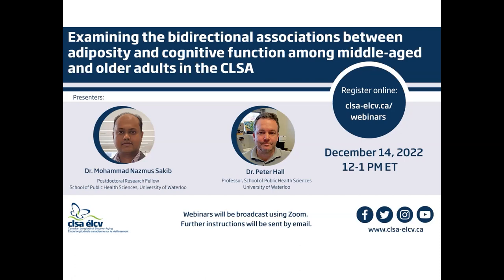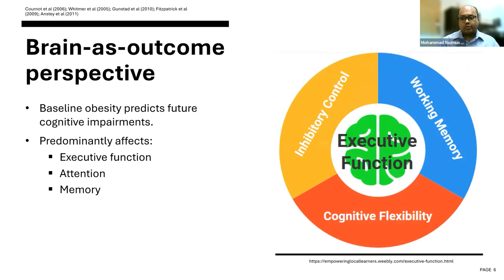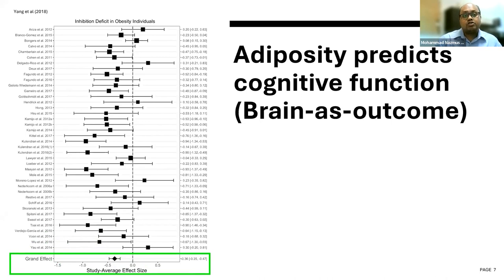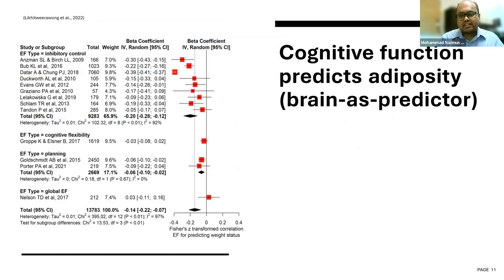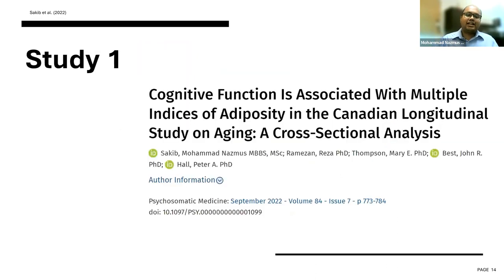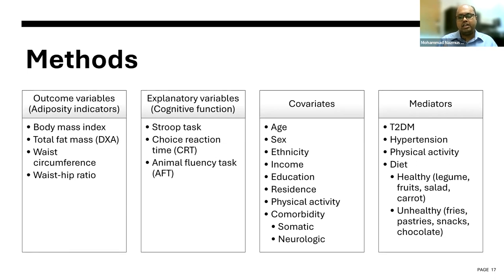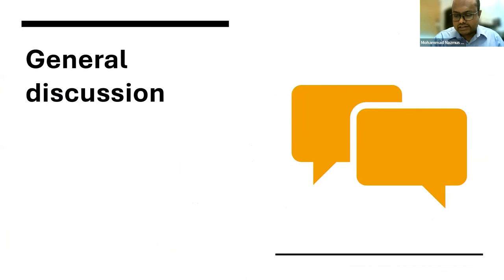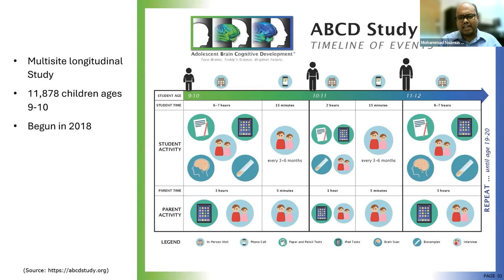Bidirectional associations between adiposity & cognitive function among older adults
Theoretical perspectives suggest that there may be a bidirectional relationship between obesity and cognitive performance. Research into the connection between cognitive function (e.g., executive function, processing speed, and verbal fluency) and adiposity (e.g., body mass index, waist circumference, waist-hip ratio, and total fat mass) is valuable to strengthen the understanding of the mechanism of this connection. This includes the investigation of potential mediating factors such as behavior (e.g., diet and physical activity) and physical health conditions (e.g., diabetes and hypertension).

In this CLSA Webinar, Dr. Mohammad Nazmus Sakib, will join supervisor Dr. Peter Hall in presenting an examination of the bidirectional associations between adiposity and cognitive function using CLSA data.
Dr. Sakib is a postdoctoral research fellow in the School of Public Health Sciences at the University of Waterloo and a foreign-trained physician from Bangladesh. His research interests involve bidirectional relationships between adiposity and brain health, as well as neuromodulation technologies. Dr. Hall is a professor in the School of Public Health Sciences at the University of Waterloo, with a research emphasis on brain health, translational neuroscience and behavioral aspects of disease prevention.